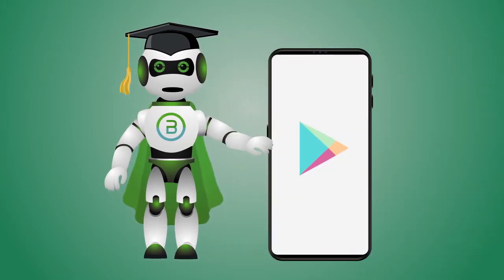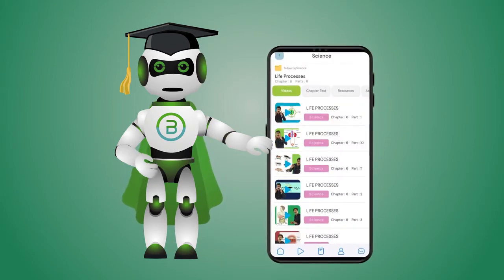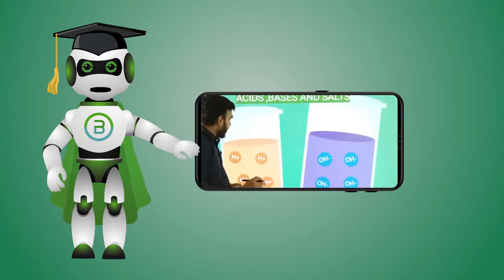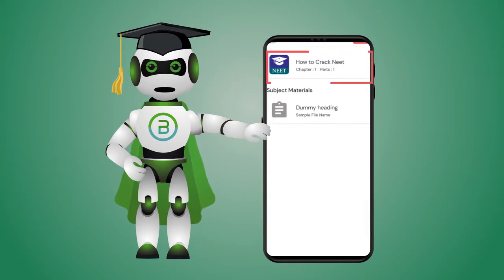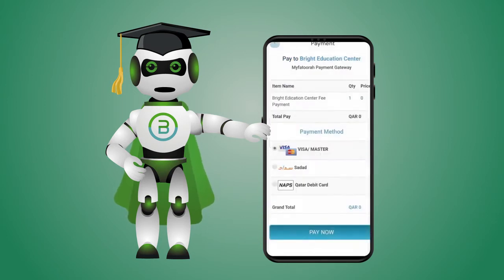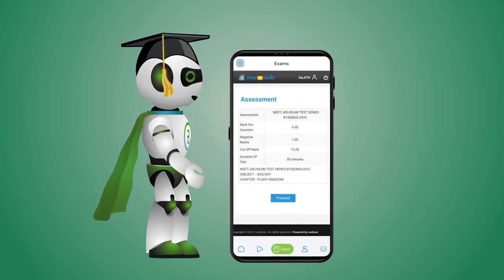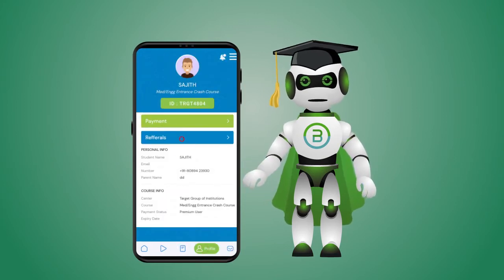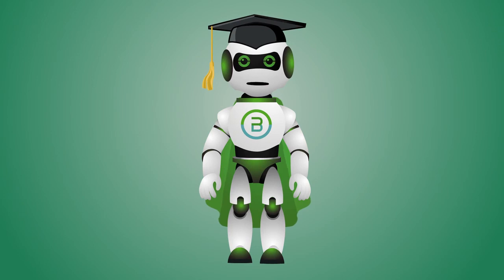Bright Learning app explainer video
Middle east number one CBSE tuition app, Bright Learning app is an online mobile learning app which is designed to cater the CBSE students from Grade 9-12 to provide additional tuition and coaching for the competitive examinations with the help of recorded videos and online live interactive sessions.
We are the best learning app in Qatar, Saudi Arabia, UAE, Kuwait, Oman and Bahrain.